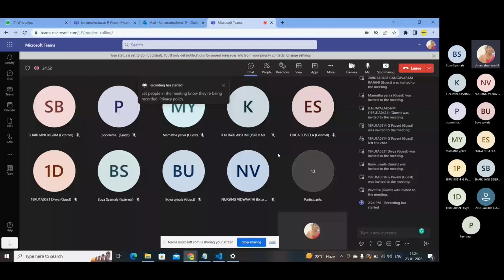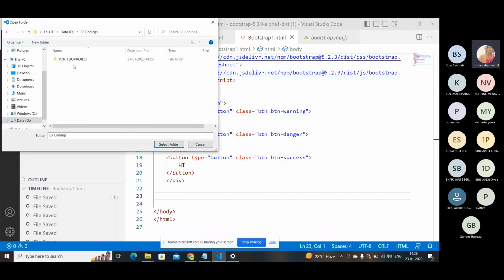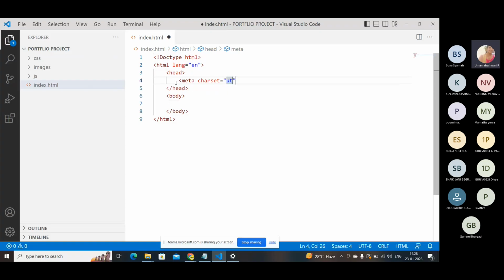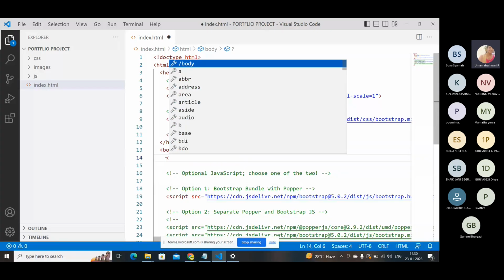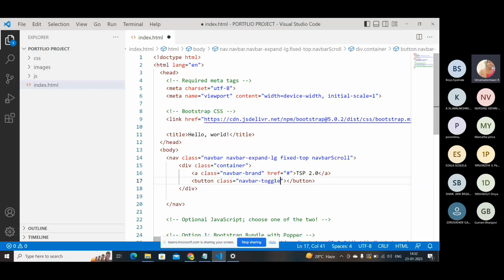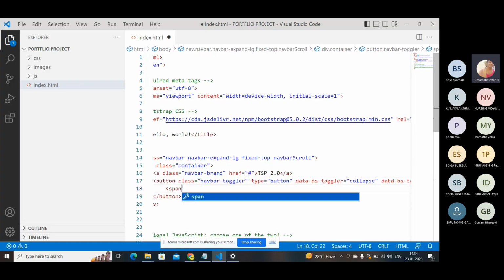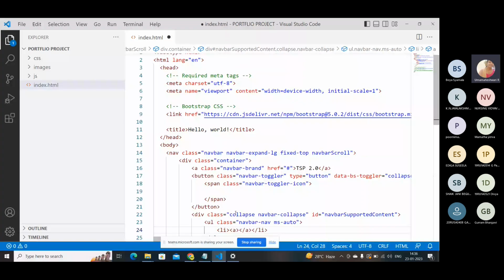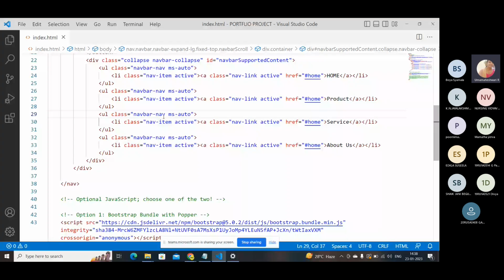Rayalseema 20230123 142425 Meeting Recording